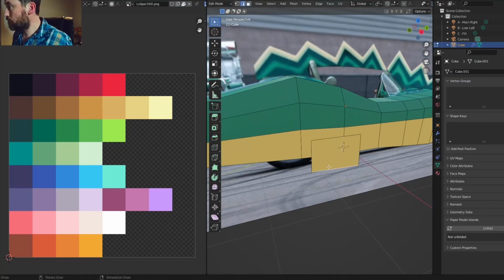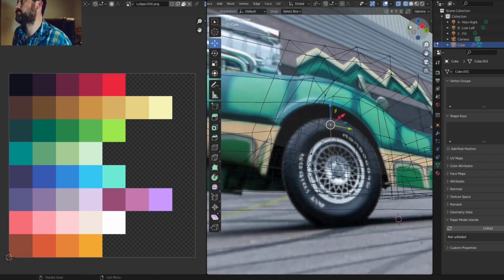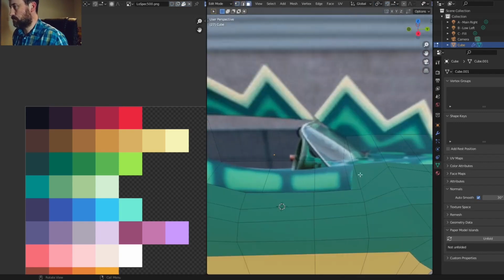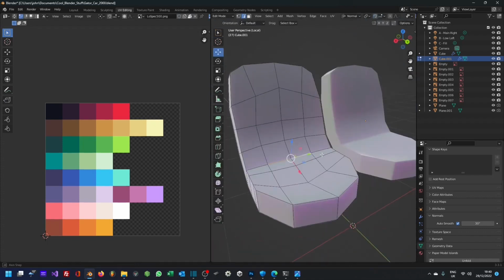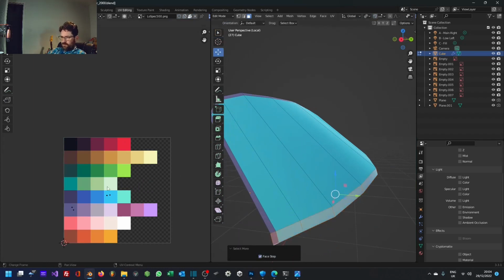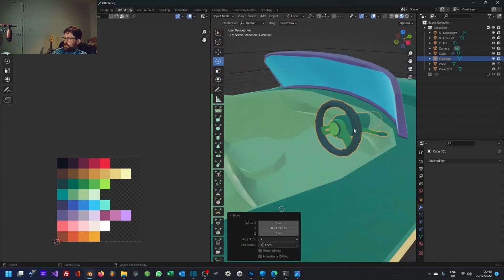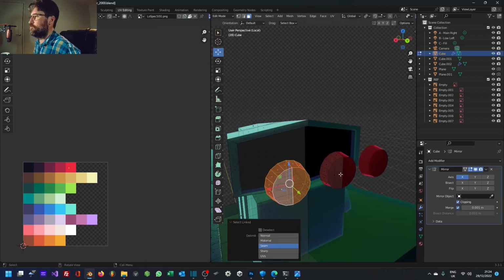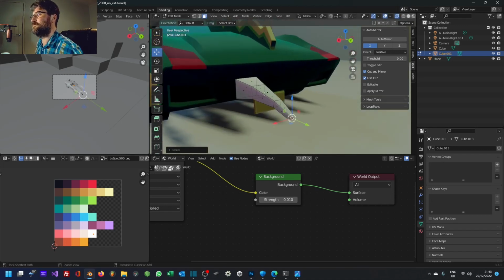I made Frankenstein's car from Death Race 2000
Reference picture / article here